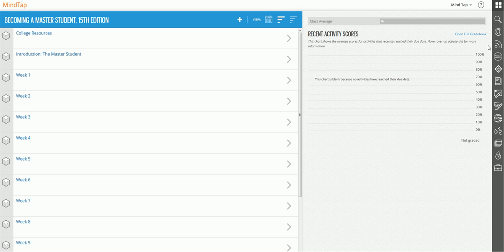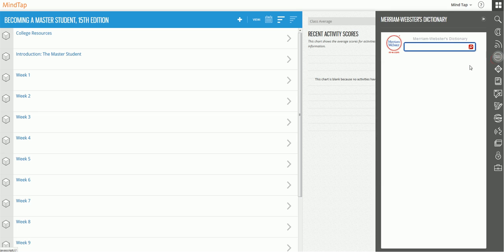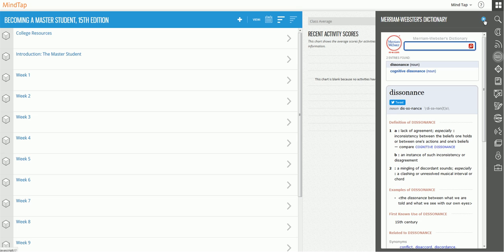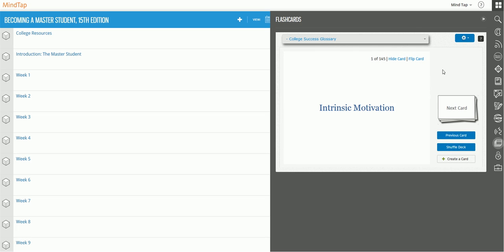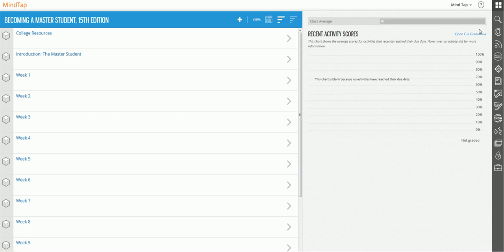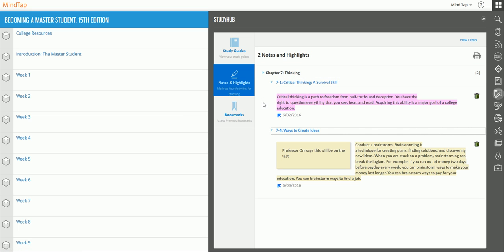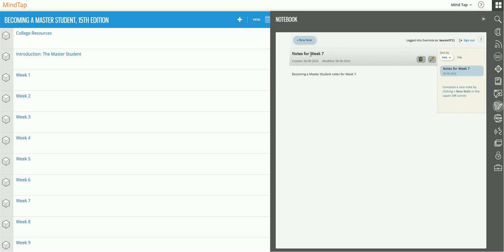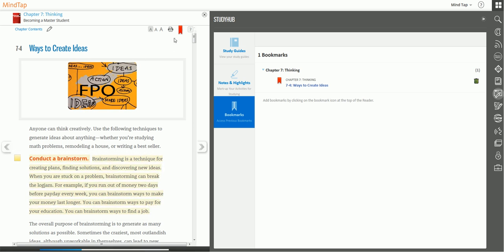MindTap Studio Course: MindApps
We're going to look at the MindApps within MindTap. We like to think of these MindApps as apps or buttons that are very similar to what you see in an iPhone or an iPad. Let's check it out!